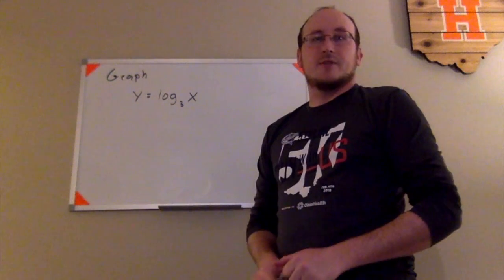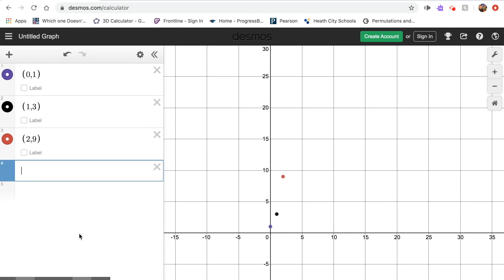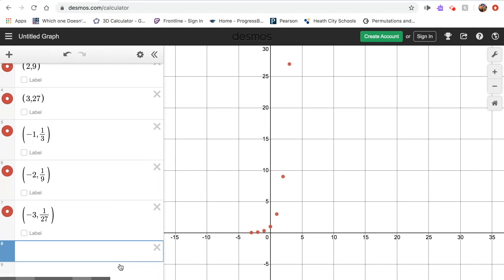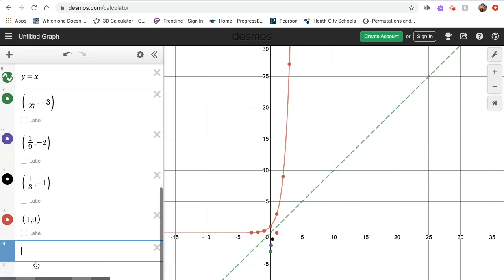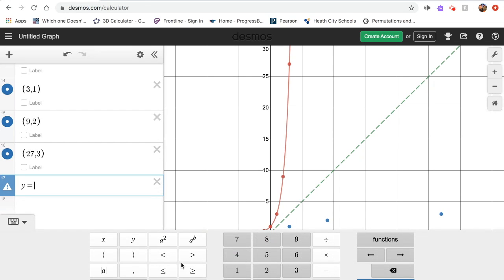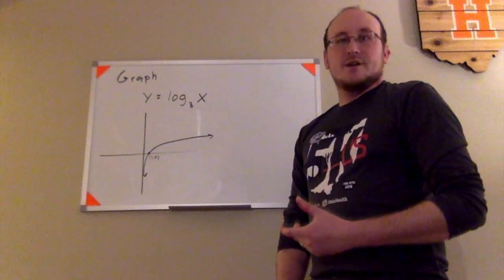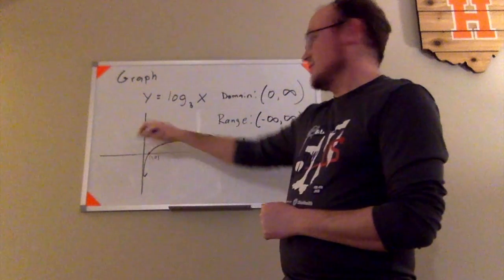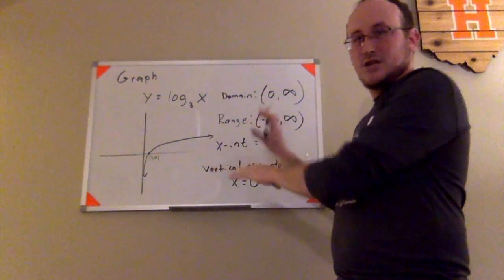Graphing Logarithmic a Function as the Inverse of an Exponential Function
In this video, I show students how to graph a logarithmic function by first graphing a known exponential function of the same base.  I then reflect key points over the line y=x to obtain the graph of the logarithmic function.  I then discuss domain and range, x-intercept, and asymptote lines.